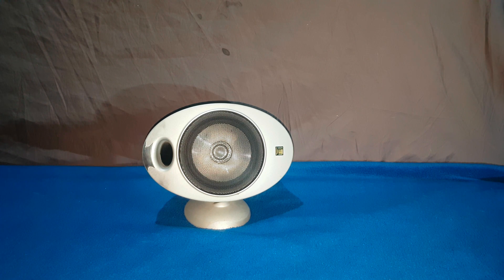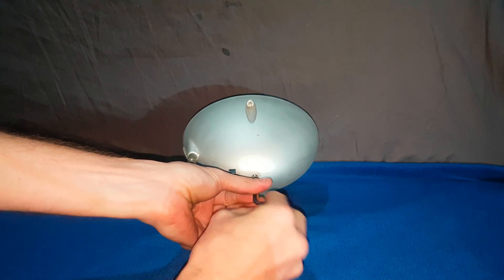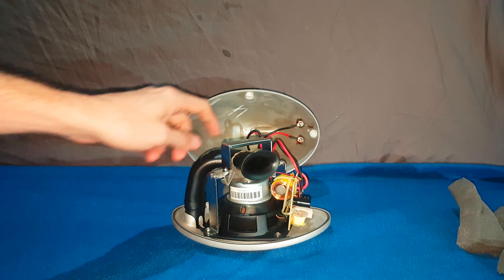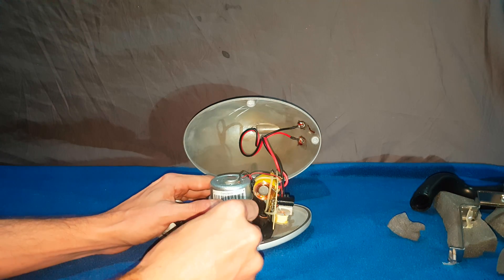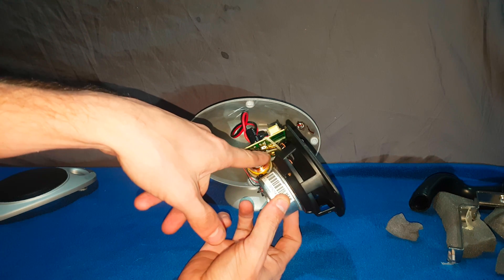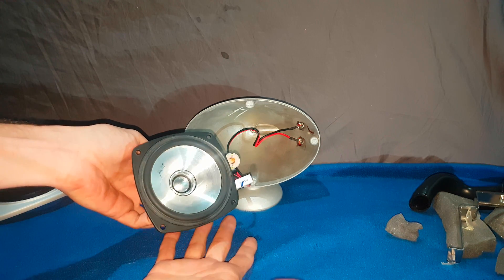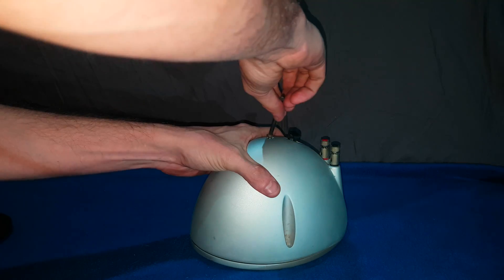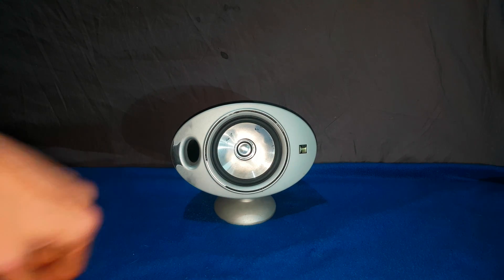KEF KHT 2005.2 UNI-Q Speaker Teardown And Sound Test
In this video i am tearing down a UniQ KEF speaker it has a 4 inch mid and 0.75 inch  tweeter in a aluminum chassis